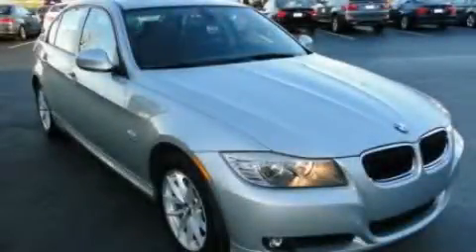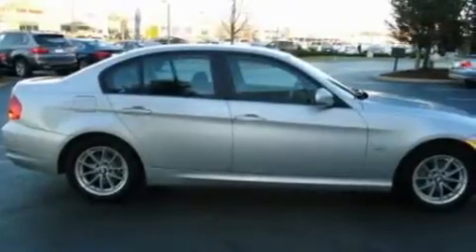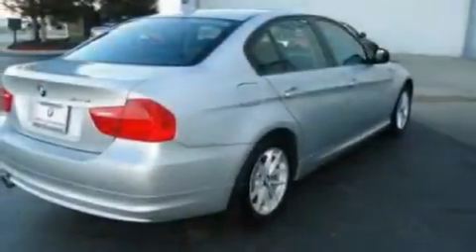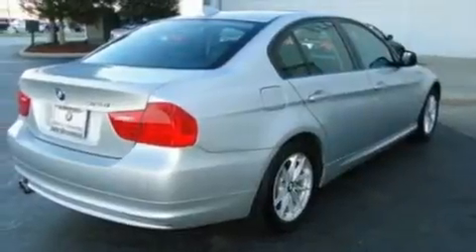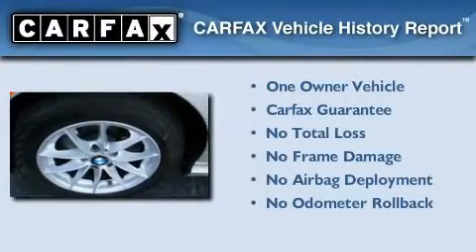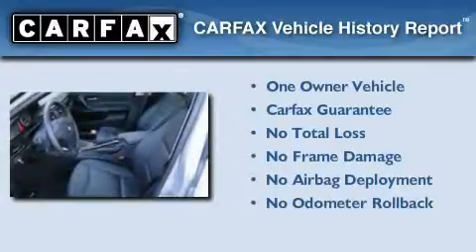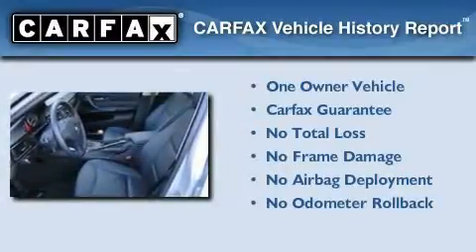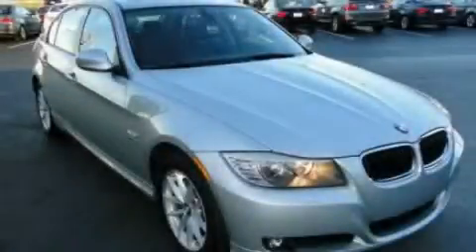2010 BMW IN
Year : 2010
 Make : BMW
 Model :
 Engine : 3.0L I6
 Trans . : Automatic
 Exterior : Silver
 Miles : 10,328

 1400 U.S. 41
  , IN 46375